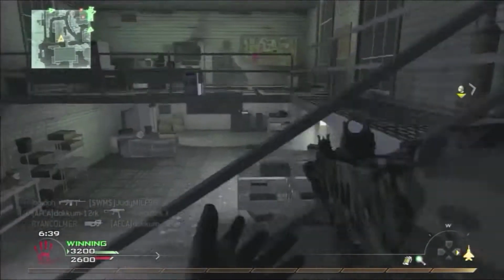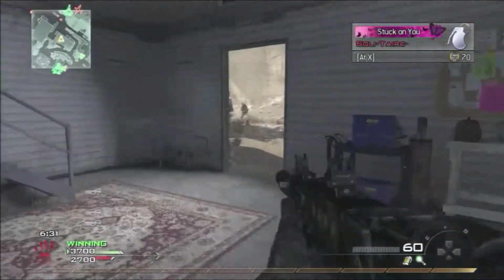InformAllTheThings - Back in the Saddle! (Tar-21 Modern Warfare 2 Gameplay)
Hello, boys! We're BACK!

So, if you'll excuse the Independence Day reference (lel), we are back, uploading videos regularly, as before, and don't see ourselves going anywhere in the not-too-distant future!

The reason we disappeared for a month was due to university, and having to complete a bunch of assignments for a pretty close deadline date. Unfortunately, education takes precedence over YouTube (bummer, right?) so we let it slip, but now that our assignments are done, handed in and out of the way, we can pick up where we left off and everything can continue as normal!

A little on the gameplay; just some rushing around with a Tar-21 and Spas-12, nothing too major but some interesting killstreaks, events, and a good score in the end! Should make for some entertaining watching right?

So we hope you guys weren't too inconvenienced by this abrupt suspension, and we're very glad to be back uploading, for anyone who's watching the video, we hope you enjoy it, and stay tuned for more videos in the future!